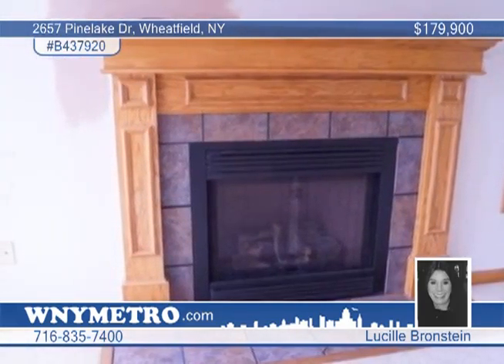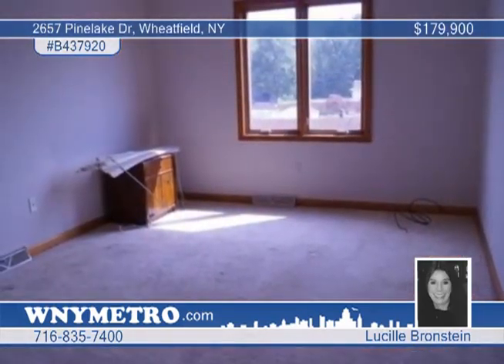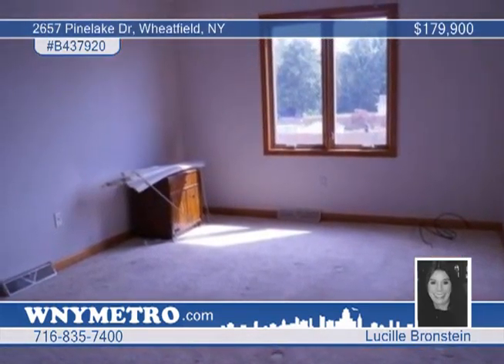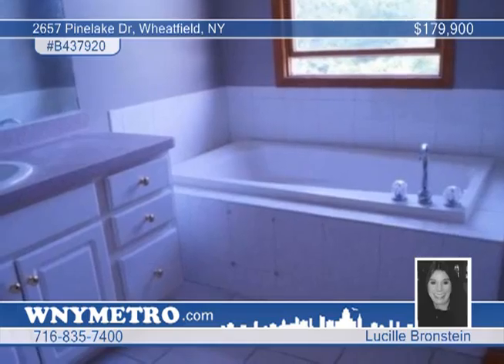Home for sale in Wheatfield, NY | $179,900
2 story 3 bedroom single family home, maintenance free exterior, gas fireplace in living room, cathedral ceilings in the living room and front bedroom, jacuzzi tub in master bath with ceramic floor and step in shower